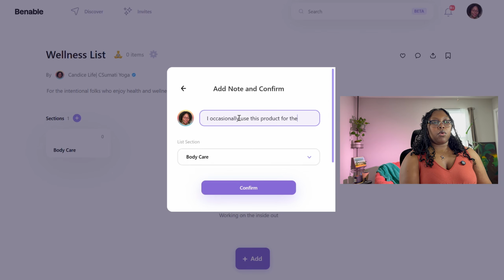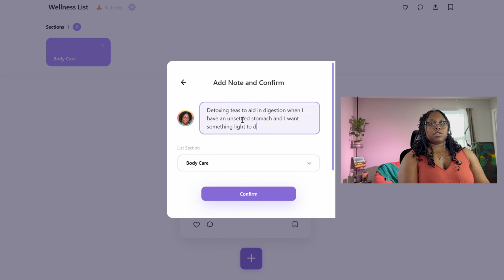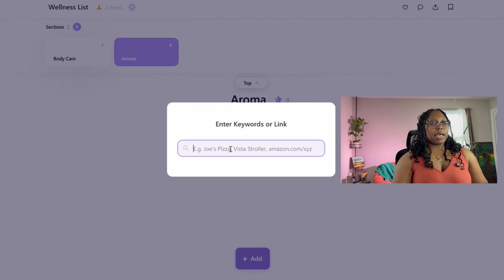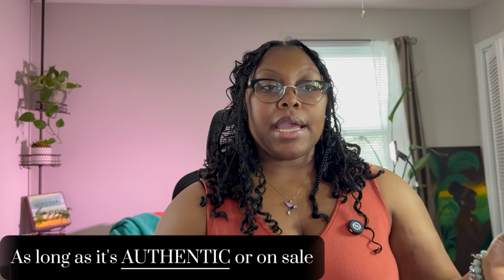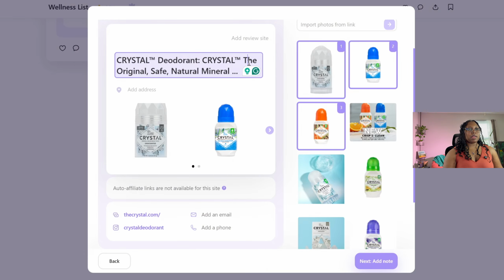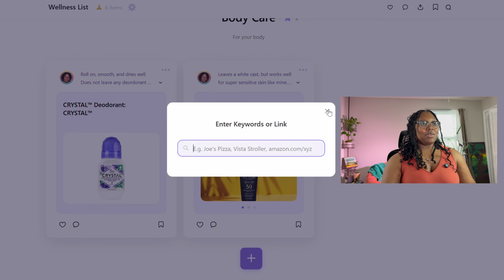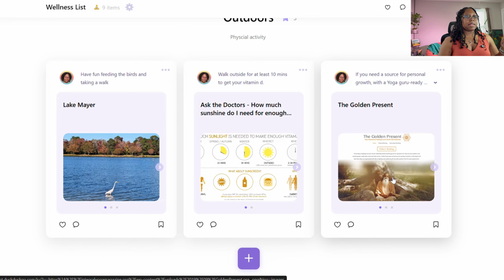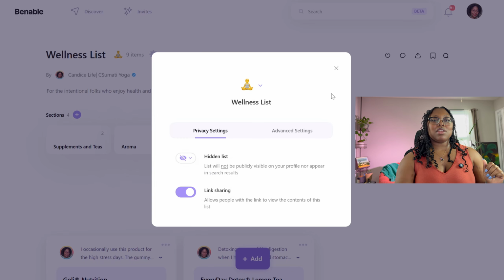Benable Tutorial: Create a Wellness List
Ever thought about sharing ALL your favorite wellness products, activities, and hobbies in one giant list?

In this video, I'm showing a tutorial with nine (9) examples:

-on how I put together my wellness list of all of the products, services, and activities I enjoy
-How to set up for optimization on the trending page

Ready? Let's dive in:

 Hey, by the way: Benable is FREE for anyone to join

If you're especially a UGC creator or Content creator and want to give Benable a try, skip the waitlist with my

Benable is an app that allows you to share your favorite things and earn rewards from 35,000+ brands.

Video Mention:

Chapters:
00:00 Benable Intro
01:17:12 Benable Tutorial (Getting Started)
03:51 Benable & Affilitate Marketing
04:50 Example 1
07:41:19 Example 2
12:52:29 Example 3
15:41:04 No Auto-affiliate link? Try this alternative
21:43:24 Example 5
22:51:25 Example 6
24:52:14 Example 7
26:19:05 Example 8
27:26:21 Example 9

If this sounds interesting to you, I invite you to check out my POV as a Benable user for 1 year, and I have been able to cash out my earnings as a form of passive income. Can you say side-hustle?!

Now let's get into these perks!
Creators featured in this video:
 All creators featured on the website's front page.

I am not a Benable ambassador or financial advisor, and I cannot guarantee that you will earn any commission by joining Benable. By opting in to participate in the use of the website and Benable features, you acknowledge and accept full responsibility for using the platform.